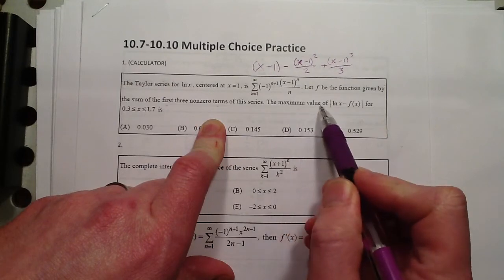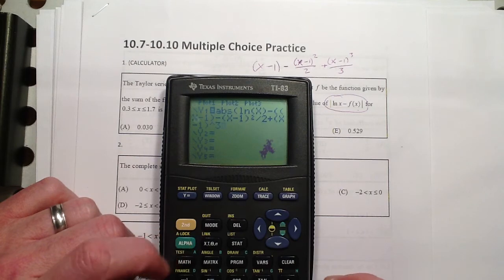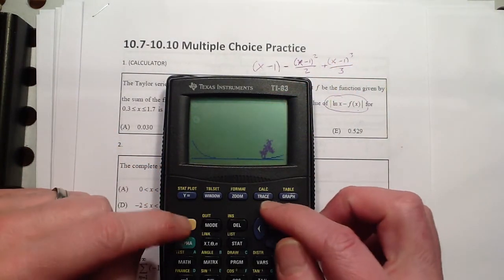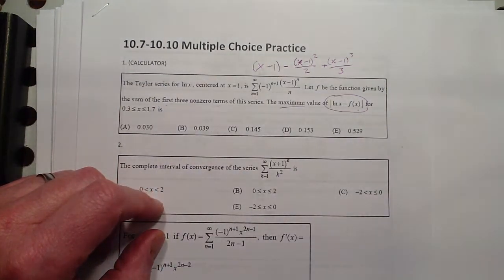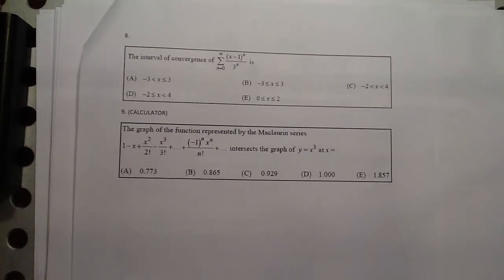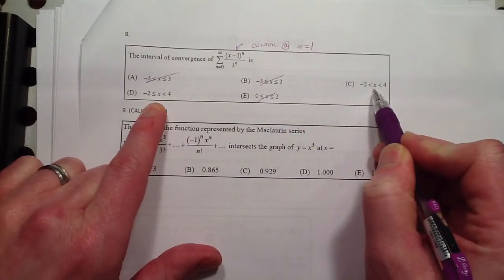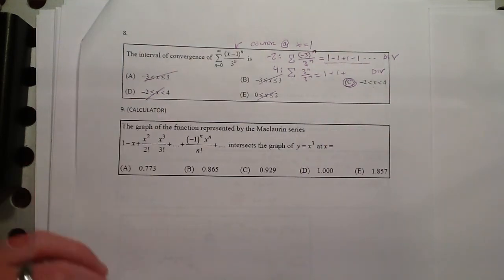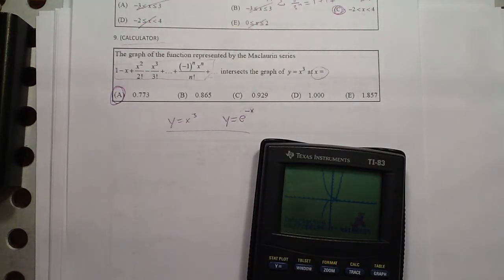10.7-10.8 Multiple Choice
Taylor Series multiple choice